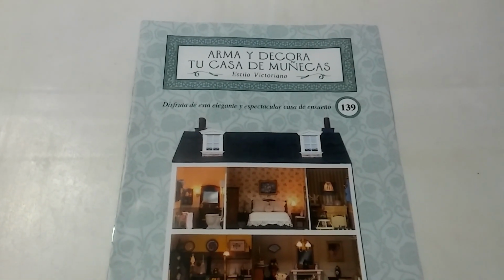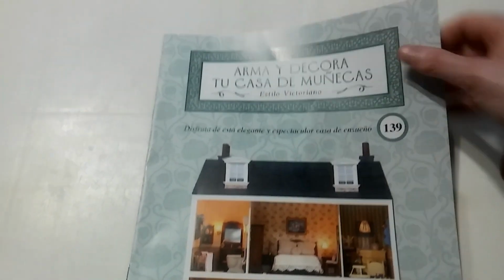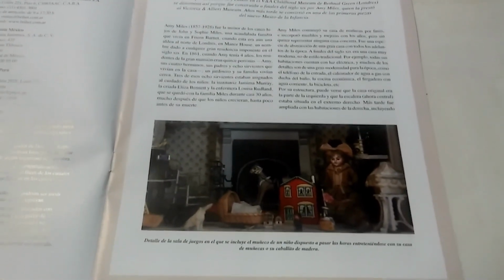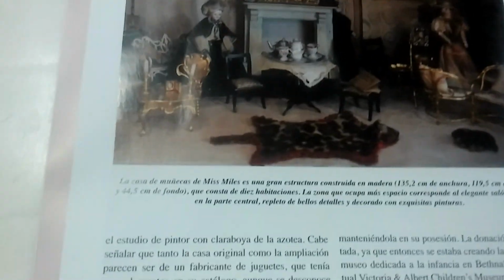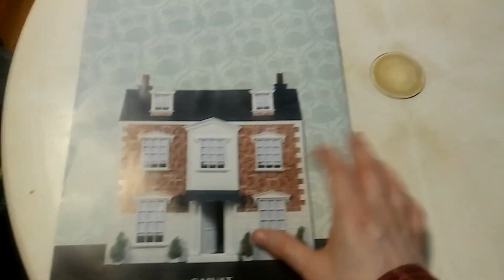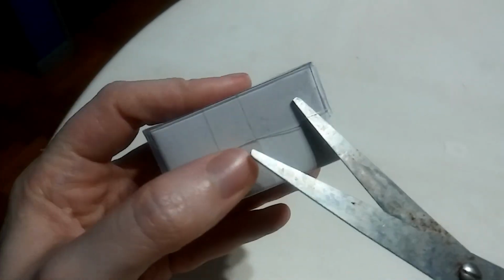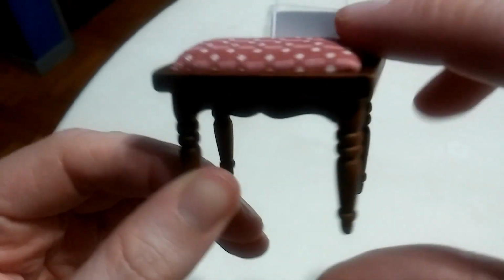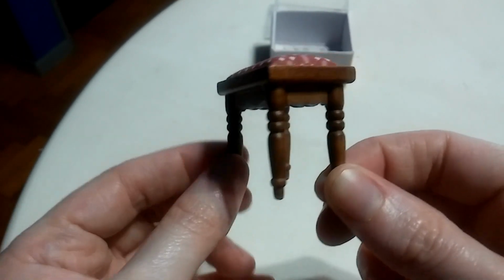Unboxing The Build and Decorate your Dollhouse Collection #139 from Salvat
Join me as I unbox #139 of the Build and Decorate your Dollhouse Collection (Arma y decora tu Casa de Muñecas) from Editorial Salvat.
💎💎💎     Video is made by Filmora.    💎💎💎